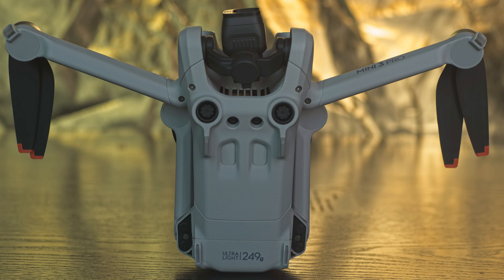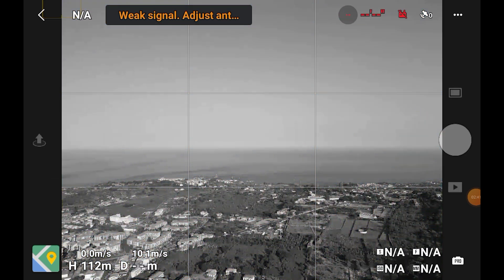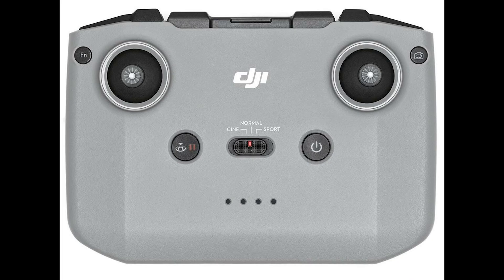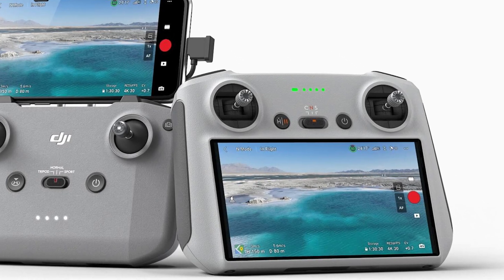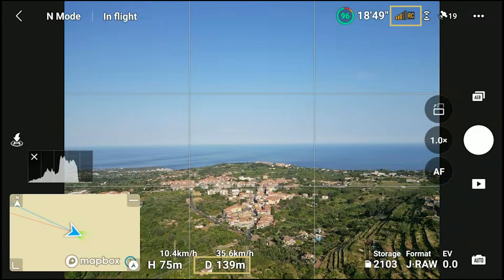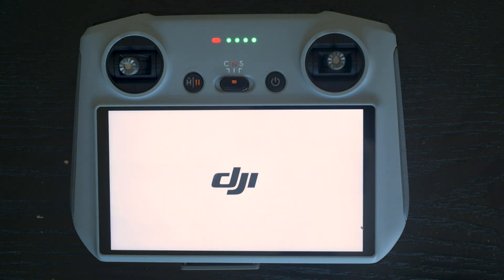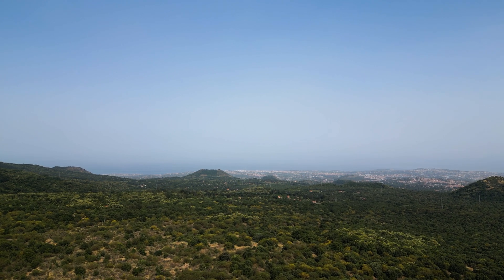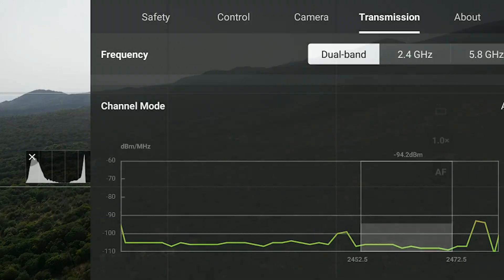DJI Mini 3 Pro Range Issues / Signal transmission test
I have been using the DJI Mini 3 Pro a lot in the last month. It is a workhorse with plenty of interesting functionalities. The main issue I have is the extremely poor signal transmission and it is so bad that I cannot use this drone properly at the moment. In this video I test the range using the two remote controllers of the Mavic Mini3: the RC and the RC-N1, trying to fix the issues of the poor signal

0:00 Intro
0:25 The big issue
2:12 The test
7:16 Nature